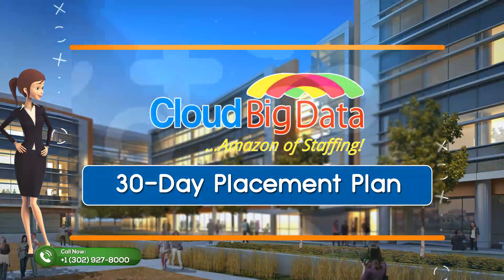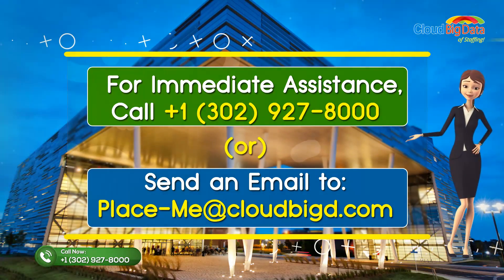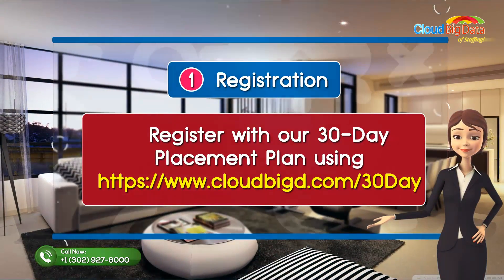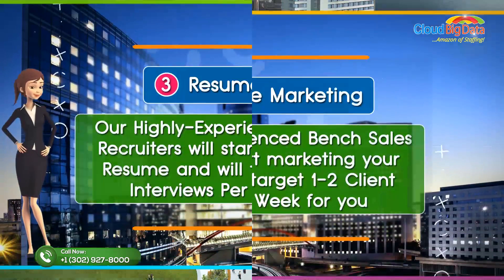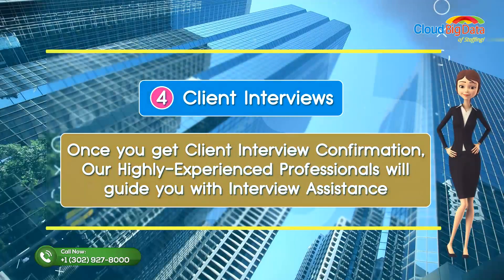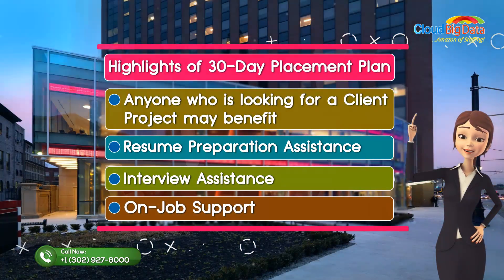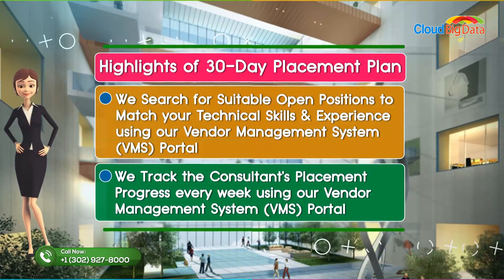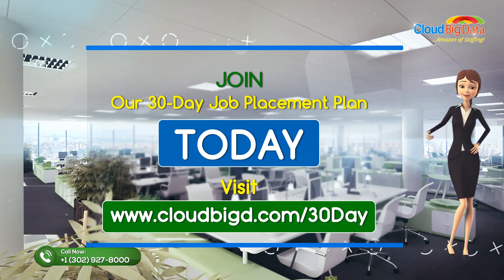5 Step Part 1